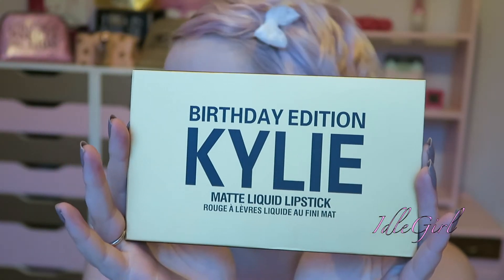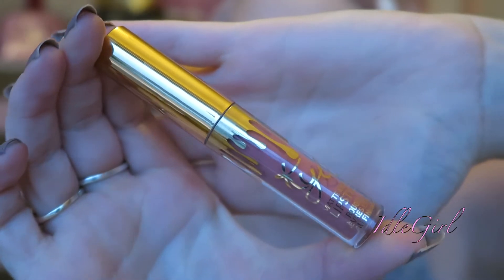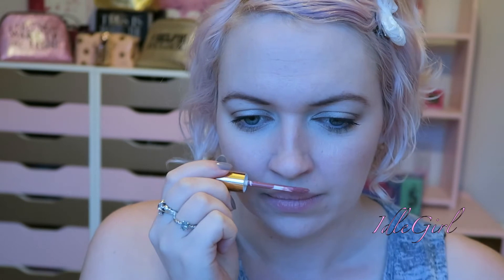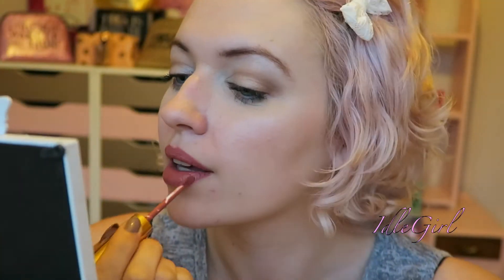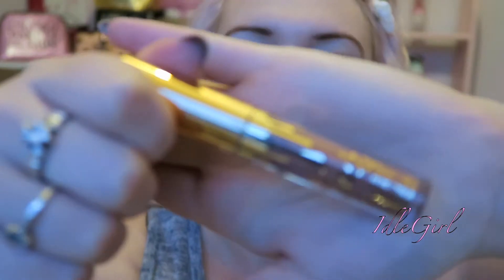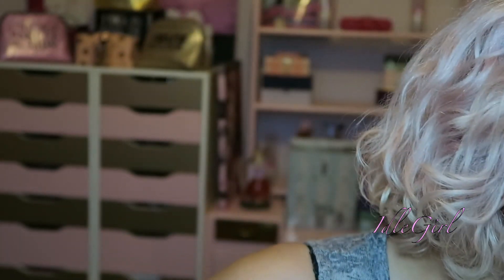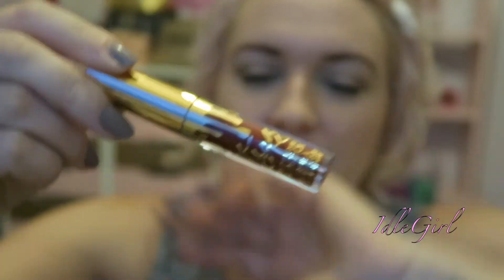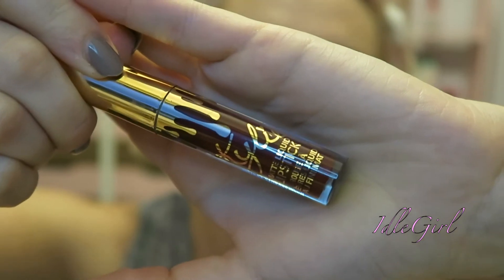Kylie birthday collection lip set first impressions review | IleGirl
This is my first impressions of the kylie birthday collection lip set